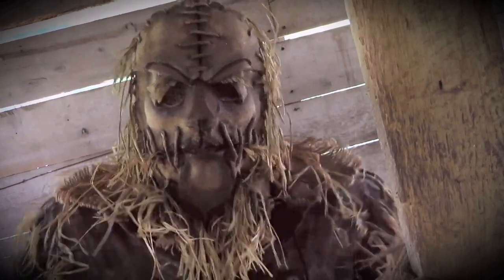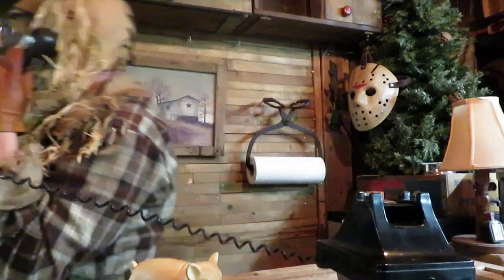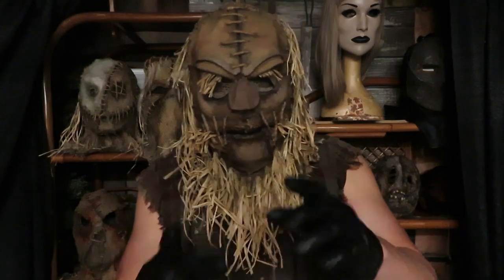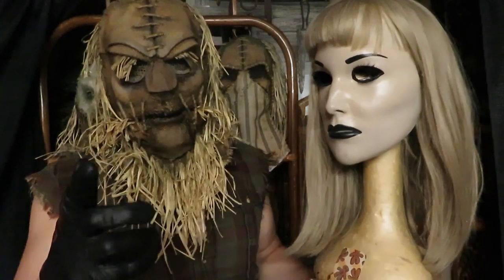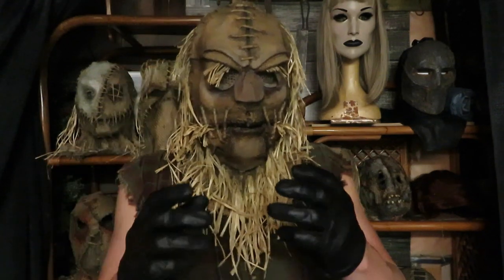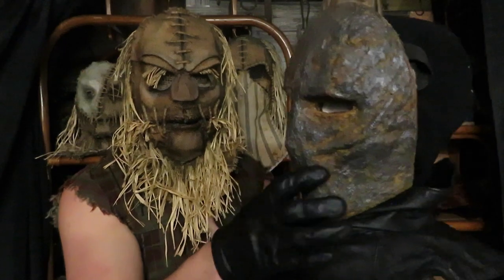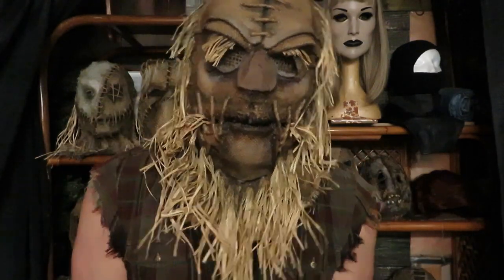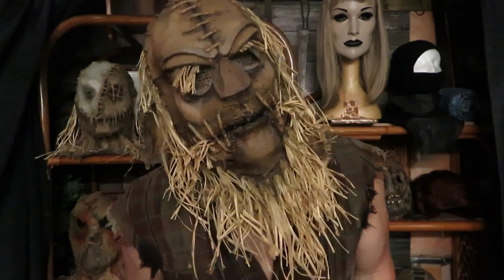GRiM Show Ep.15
Welcome back ScareFriends. episode 15 features 4 masks and even some cool do-it-yourself handicraft advice. Hope you enjoy, and don't forget to visit us on Facebook and at